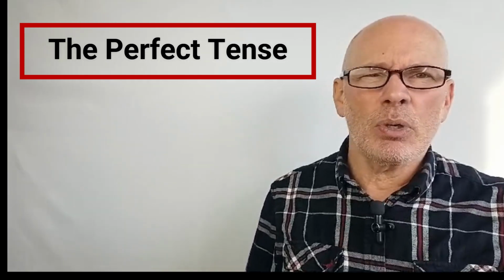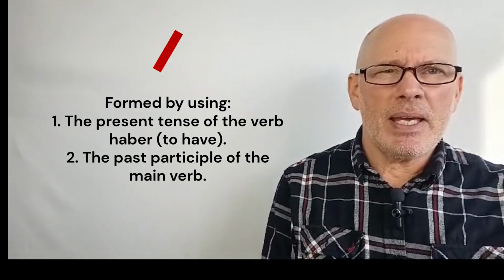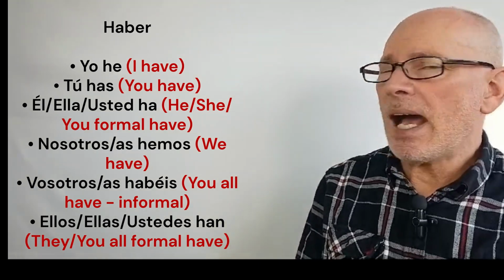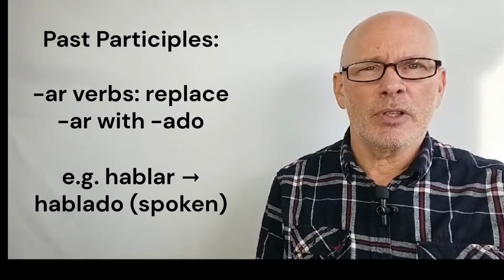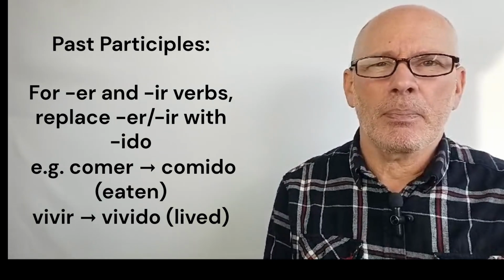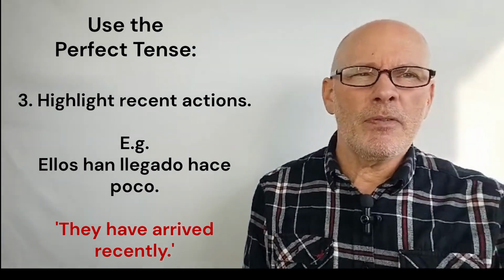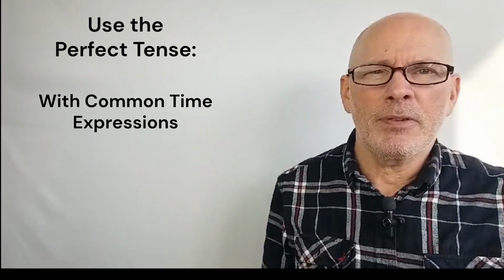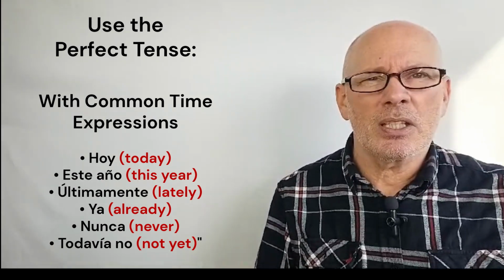The Perfect Tense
How to say you have done something in Spanish. The ultimate guide to using the Perfect Tense. The Spanish Grammar Guy explains with examples in Spanish with English translation.